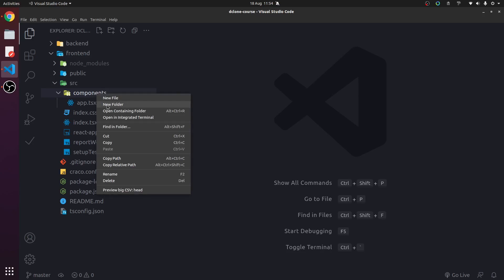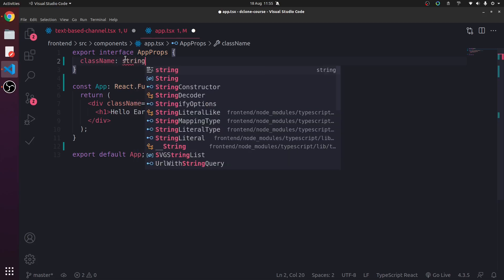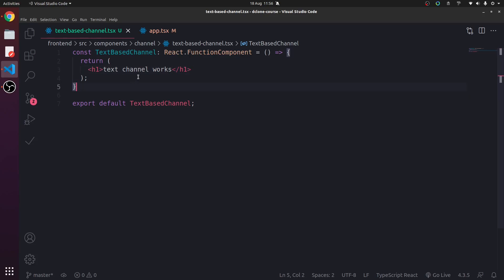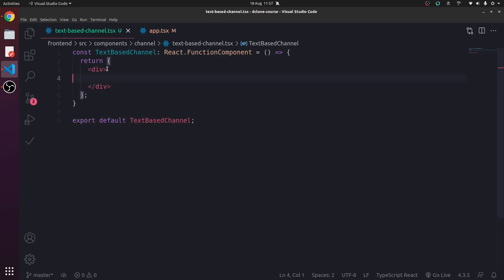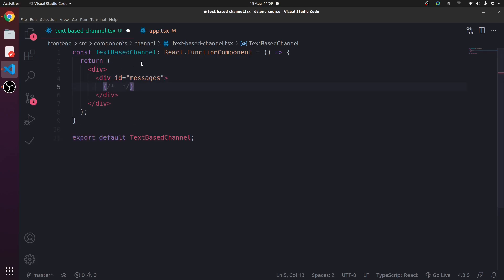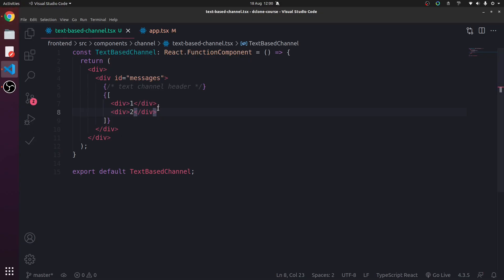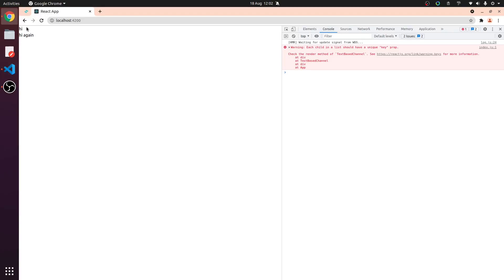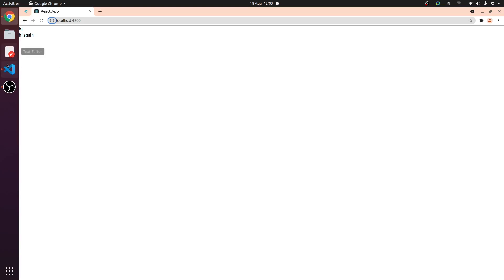Placeholder Messages (Part 5) - Create Your Own Discord Clone